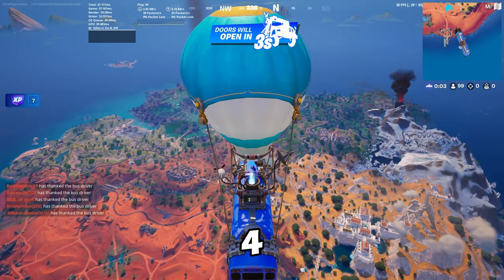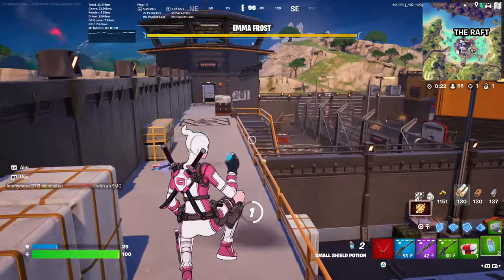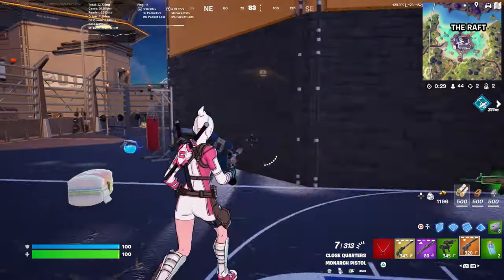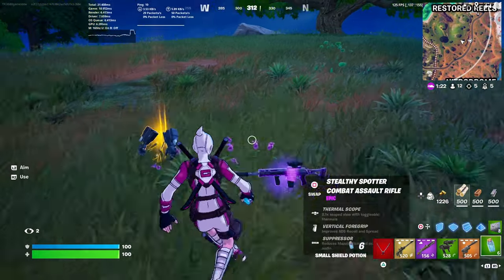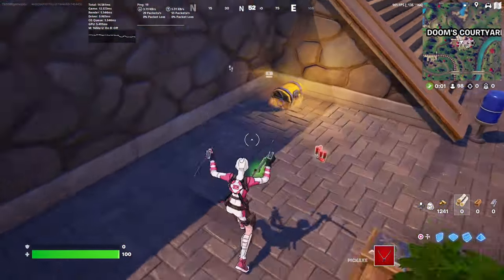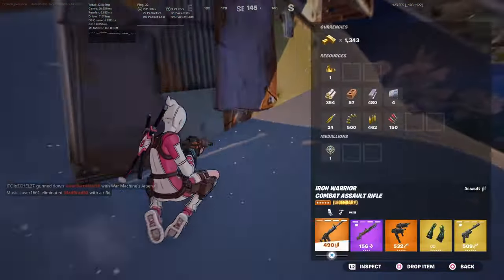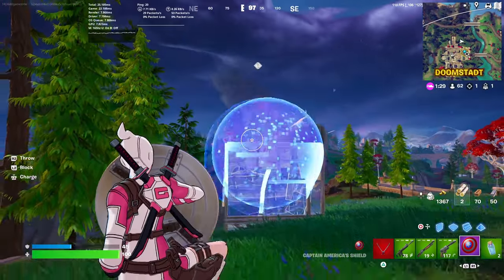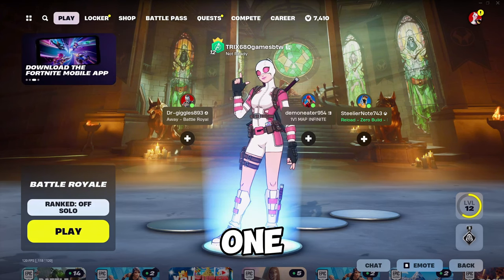Fortnite SEASON 4 is HERE! (Crazy NEW Superpowers and more!)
Fortnite Season 4 is here bringing tons of new powers and guns join me as we explore the new season (ABSOLUTE DOOM) together!
l
l
l
l